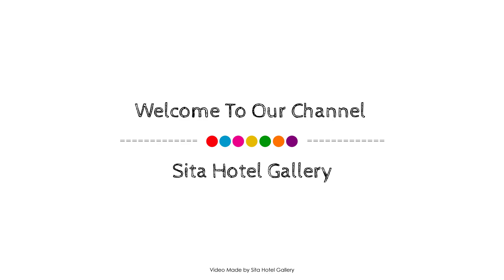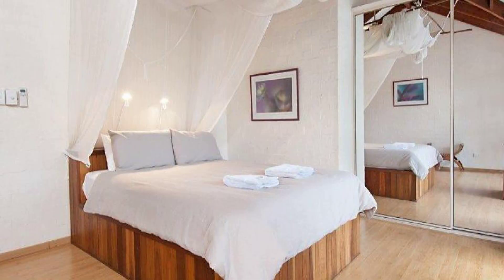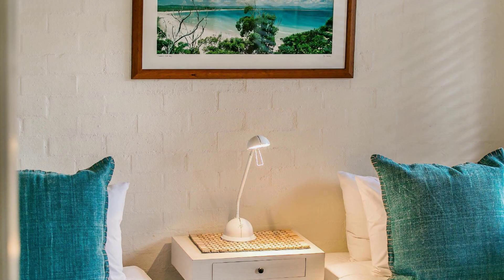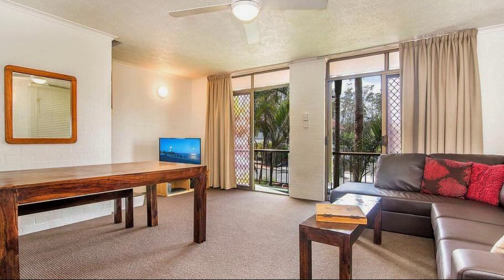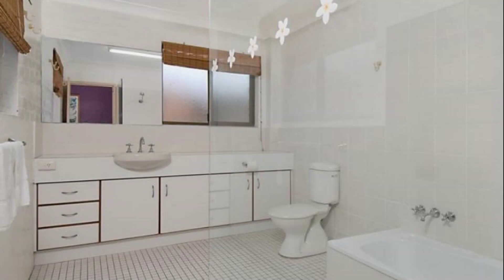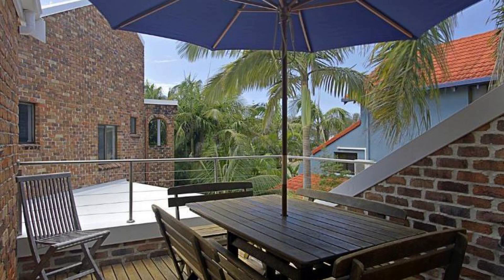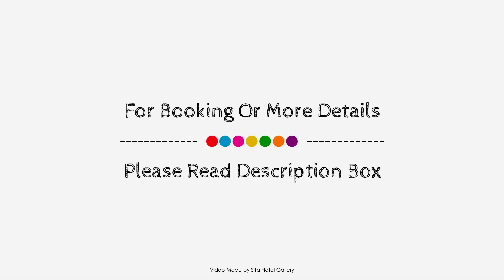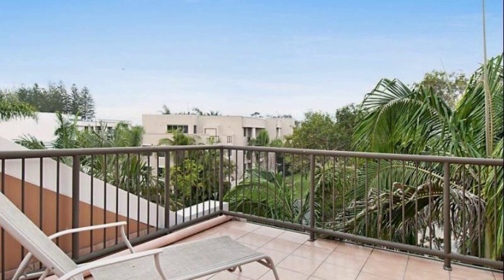The Terrace Apartment, Byron Bay, Australia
About Property:
The Terrace Apartment is perfectly located for both business and leisure guests in Byron Bay. Offering a variety of facilities and services, the hotel provides all you need for a good night's sleep. Free Wi-Fi in all rooms, luggage storage, Wi-Fi in public areas, car park, family room are on the list of things guests can enjoy. All rooms are designed and decorated to make guests feel right at home, and some rooms come with television LCD/plasma screen, whirlpool bathtub, air conditioning, heating, desk. Enjoy the hotel's recreational facilities, including garden, water sports (non-motorized), before retiring to your room for a well-deserved rest. No matter what your reasons are for visiting Byron Bay, The Terrace Apartment will make you feel instantly at home.
Searching For
1. The Terrace Apartment - Byron Bay
2. The Terrace Apartment - Byron Bay Virtual Tour
3. The Terrace Apartment - Byron Bay Rooms
4. The Terrace Apartment - Byron Bay Amenities
5. The Terrace Apartment - Byron Bay Videos
6. The Terrace Apartment - Byron Bay Offers
7. The Terrace Apartment - Byron Bay Deals
Audio Credit:
Track Title: Blank Slate
Artist: VYEN